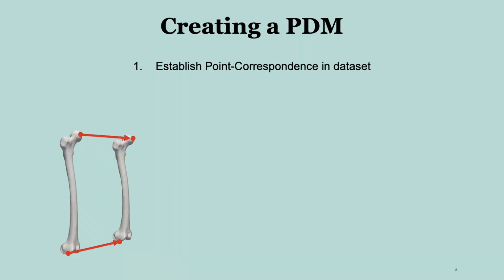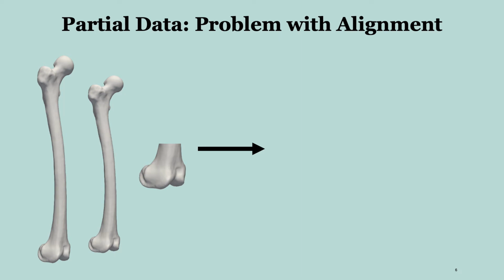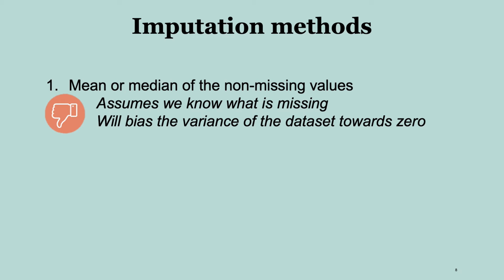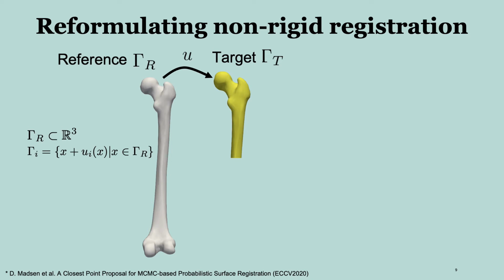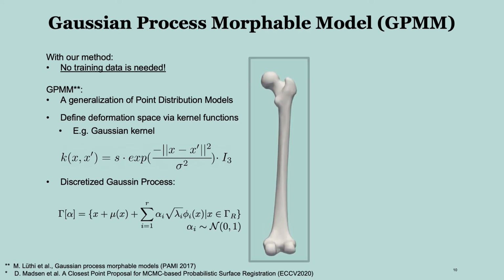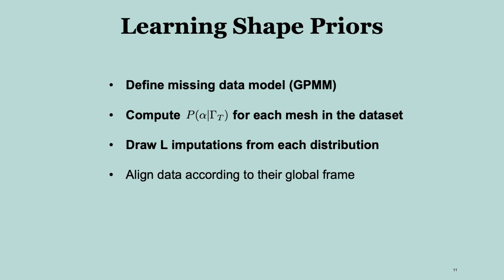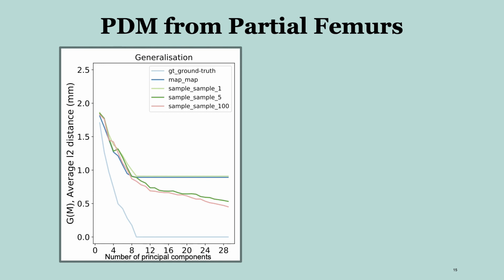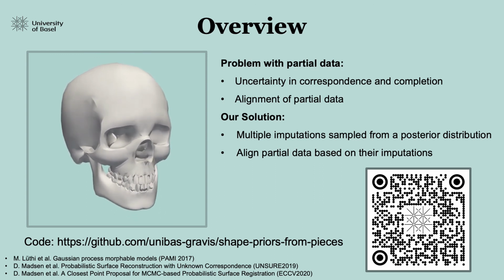Learning Shape Priors from Pieces (ShapeMi @ MICCAI 2020)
Presentation for our ShapeMi2020 paper “Learning Shape Priors from Pieces”.

The paper will be presented at the ShapeMi workshop )at MICCAI2020